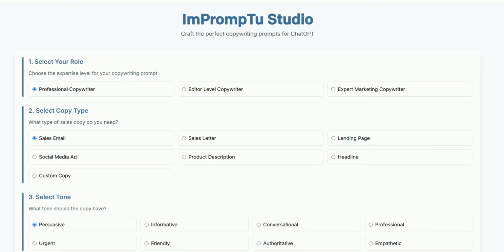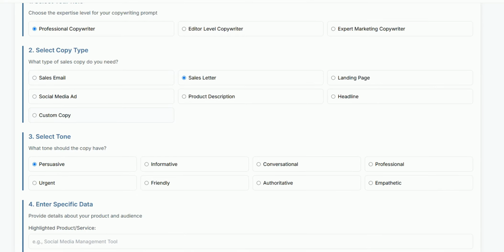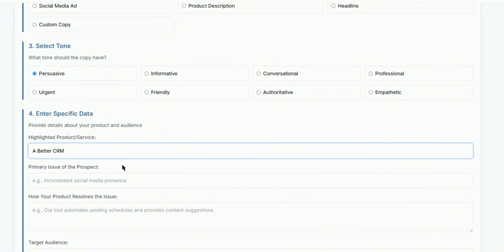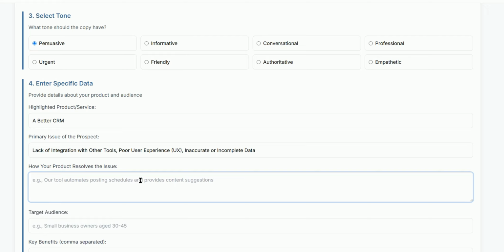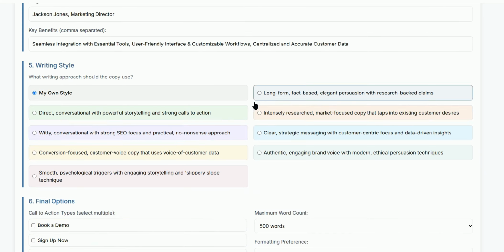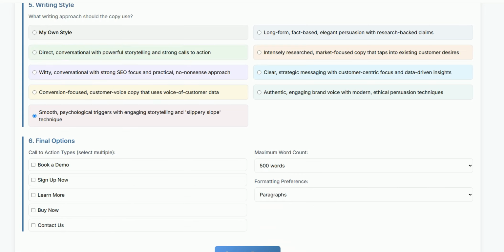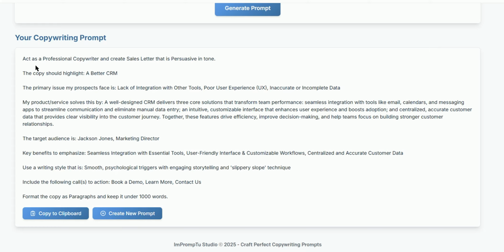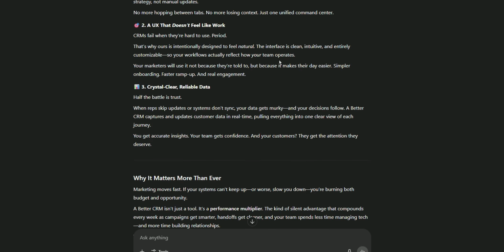Ultimate Prompt Generator for Copywriters Demo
🎥 PRODUCT DEMO: The Ultimate Prompt Generator for Copywriters:
Copywriters, meet your new productivity secret weapon. In this demo, watch how the Ultimate Prompt Generator helps you go from planning phase to persuasive copy in minutes. Whether you’re stuck on a headline, struggling with product copy, or need quick formatting — this tool gets your words flowing fast.

⚡ Designed for copywriters
🧠 Instant prompts for high-converting copy
🕒 Save hours and write smarter
📈 Boost productivity without sacrificing creativity

Stop guessing. Start generating. Watch the full demo now and see it in action!